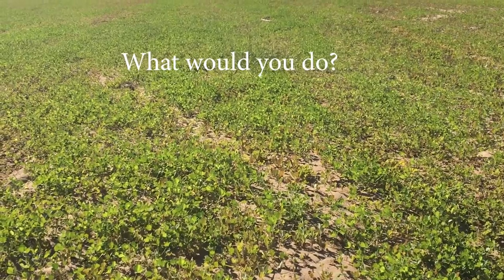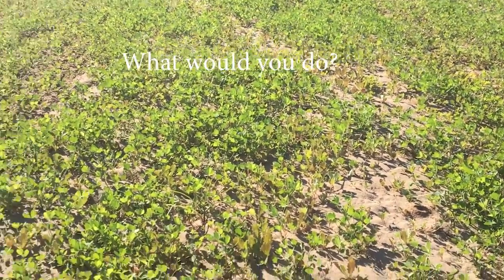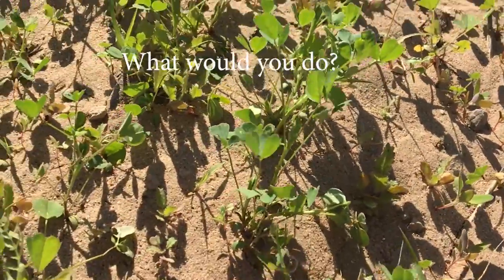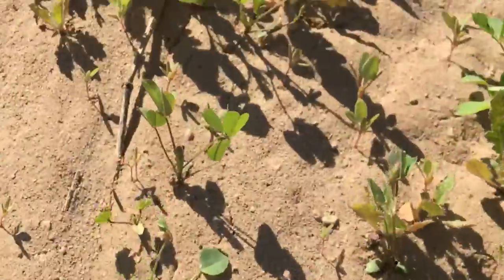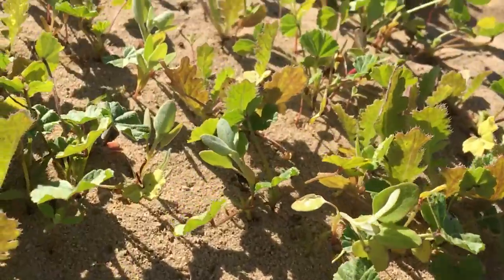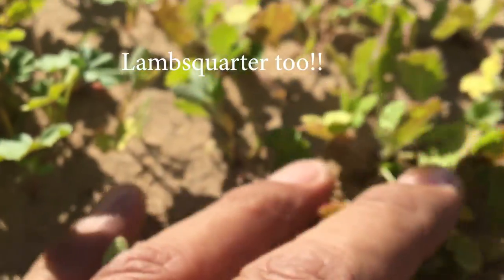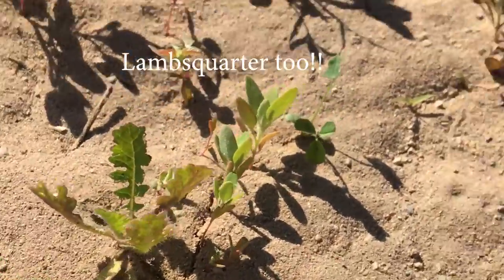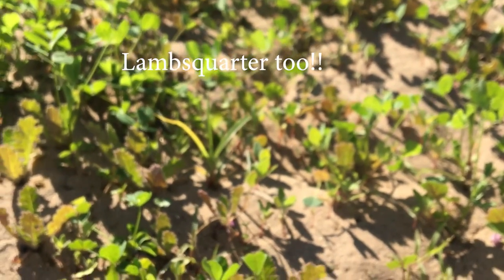What would you do? No 1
Educational video for training on weed management decisions